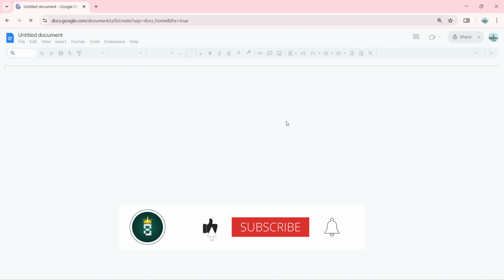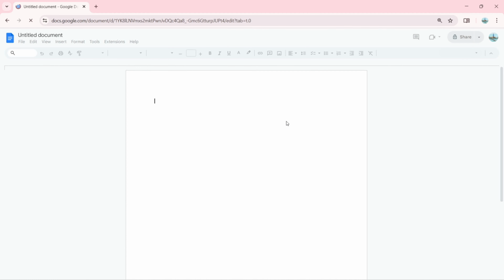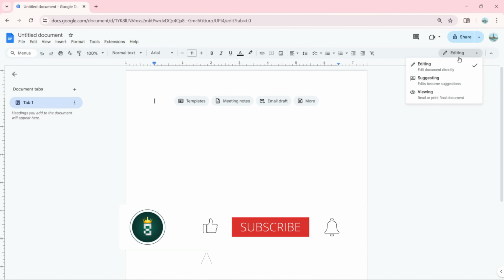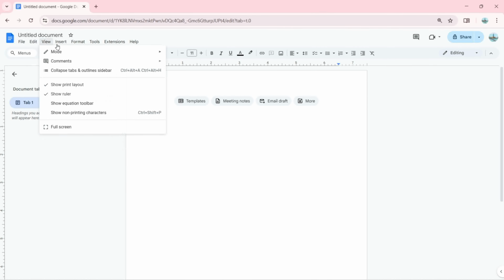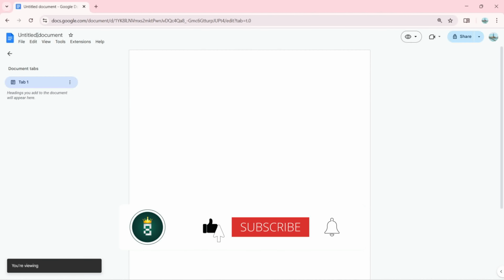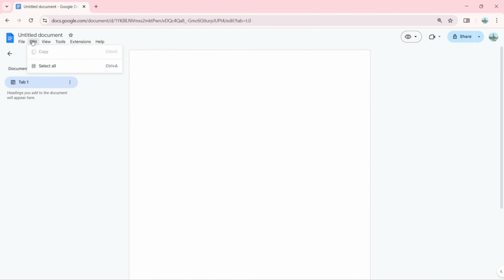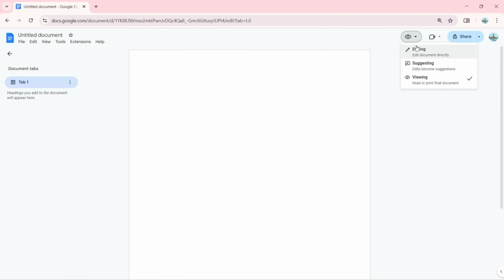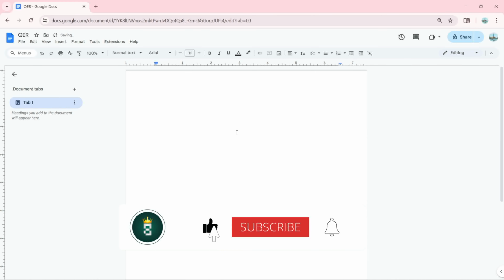Changing Mode Always Simple With Google Doc📄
Learn how to switch between Edit, Suggest, and View modes in Google Docs for better collaboration!

How to Change Modes

Open your Google Doc.

Click the pencil icon in the top-right corner or go to View - Mode in the menu.

Choose your mode:

Editing (✏️) – Make direct changes to the document.

Suggesting (💡) – Propose edits for others to review (perfect for teamwork!).

Viewing (👁️) – Read-only mode to prevent accidental edits.

Pro Tip
Use this keyboard shortcut to quickly toggle Suggesting Mode:

Mac: Command + Option + X

Windows/ChromeOS: Ctrl + Alt + X

When to Use Each Mode

Editing → Best for solo work or quick fixes.

Suggesting → Ideal for team projects and tracked changes.

Viewing → Great for reviewing final drafts or shared files.